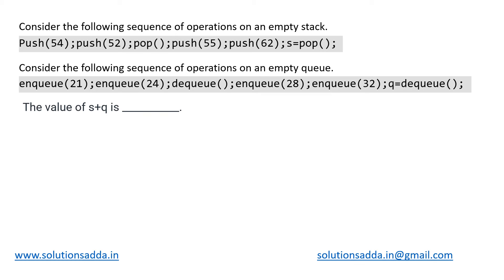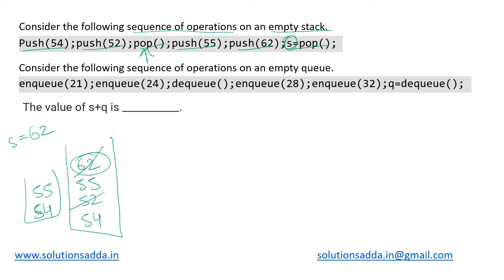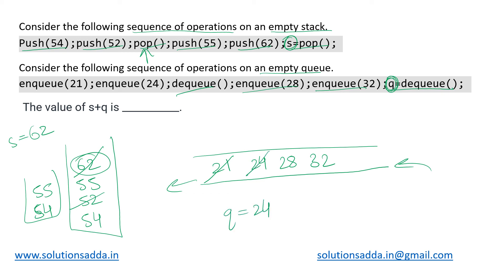GATE 2021 SET-1 | DS | STACK | ENQUEUE | GATE TEST SERIES | SOLUTIONS ADDA | EXPLAINED BY POOJA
GATE 2021 SET-1 Q18: Consider the following sequence of operations on an empty stack.
          push(54); push(52); pop(); push(55); push(62); s=pop();
Consider the following sequence of operations on an empty queue.
          enqueue(21); enqueue(24); dequeue(); enqueue(28); enqueue(32); q = dequeue();
The value of s + q is ________